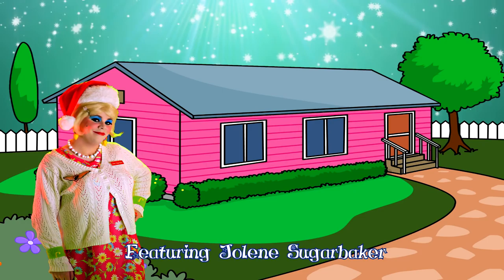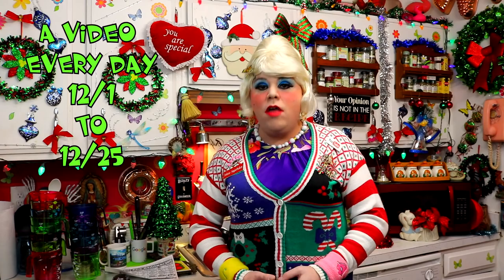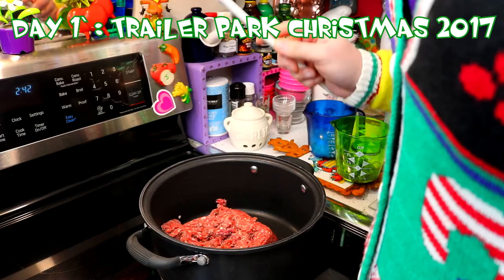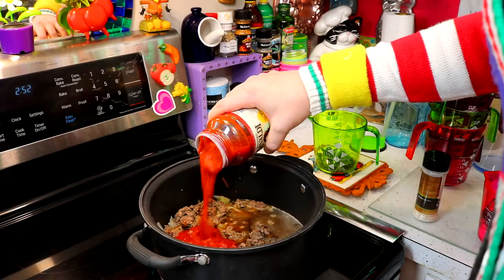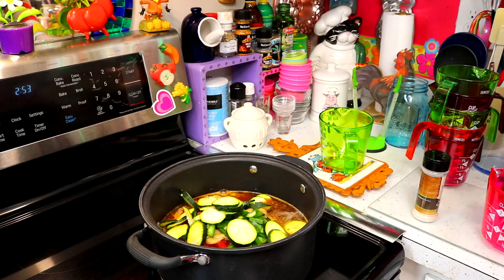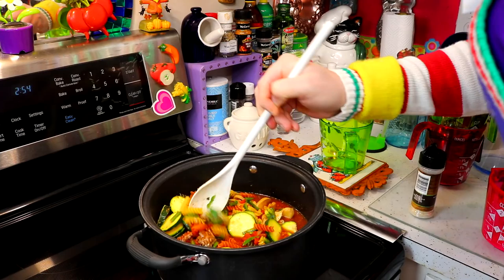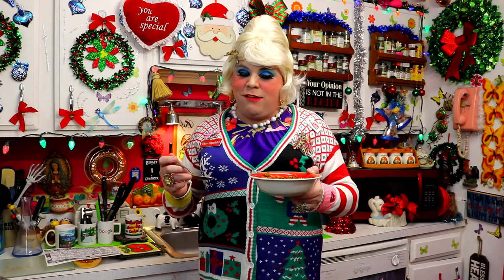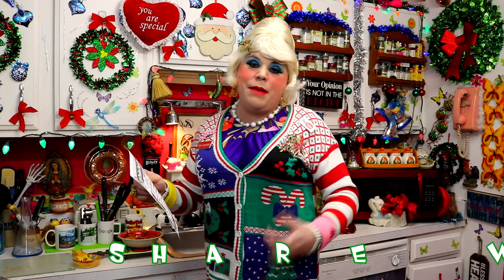Spaghetti Soup : Trailer Park Christmas 2017 Day 1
Join Jolene Sugarbaker every day from December 1st through December 25th for a video recipe or even a craft!

On day 1, Jolene shows you how to make a hearty Ground Beef Soup with the flavors of Spaghetti!

This Italian like soup is so easy to make with a jar of Spaghetti sauce.

It certainly makes a delicious soup for a crazy Holiday night!

You can add your favorite items too or change out the spices to your taste in this easy soup.

Make Jolene's Spaghetti Soup tonight, and if you do : Send Pictures!

Join Jolene every day now until December 25th!

Leave a comment so I know you stopped by to celebrate! Merry Trailer Park Christmas!